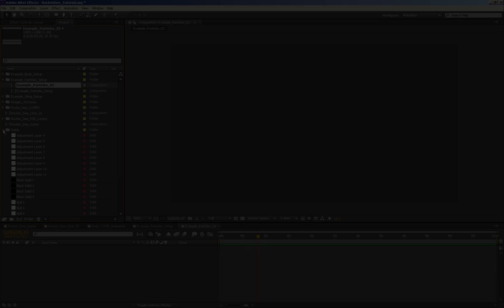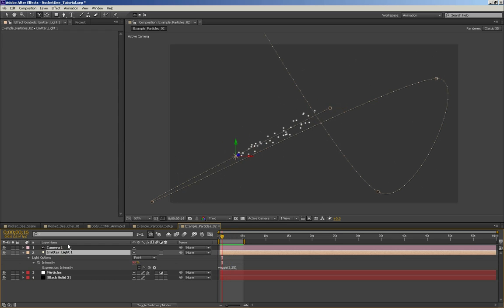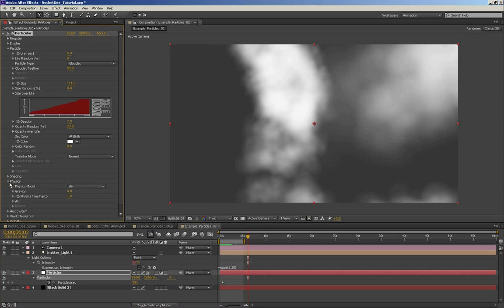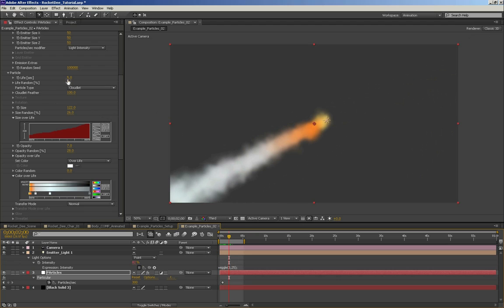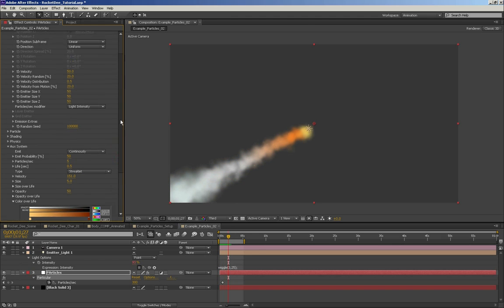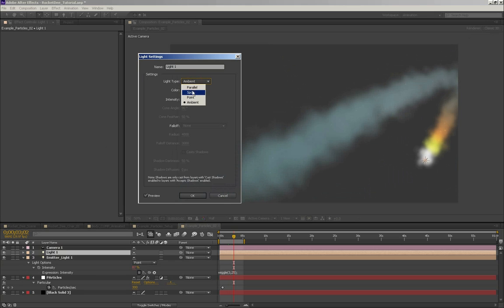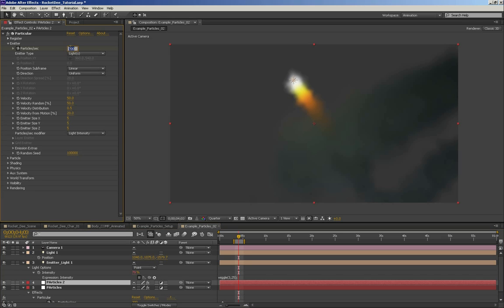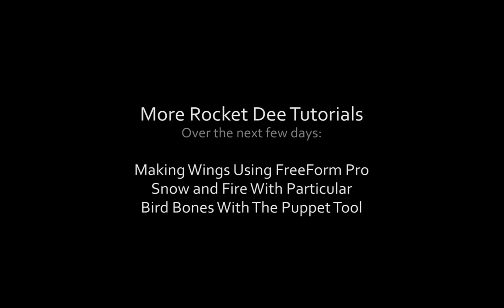How To Animate a Flying Rocket-Dee with Adobe After Effects | Smoke & Flame Animation Tutorial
Making smoke and flame Trapcodes Particular